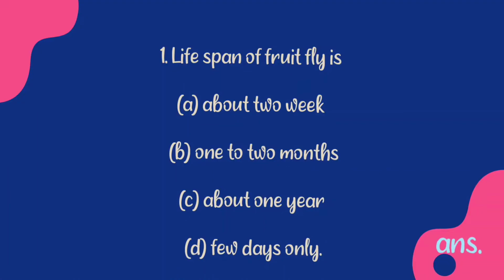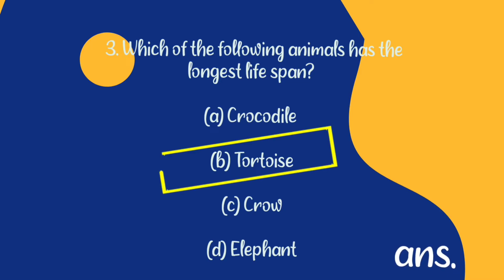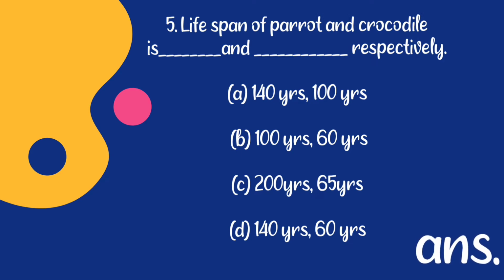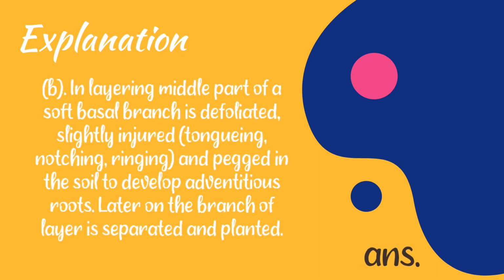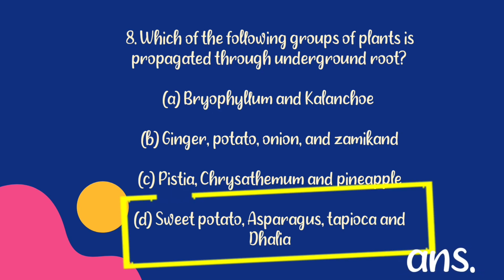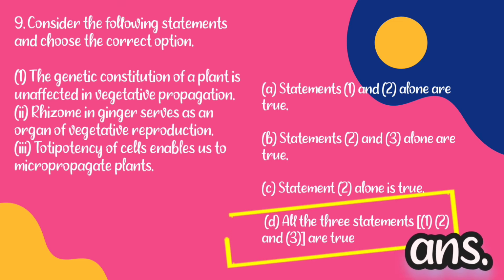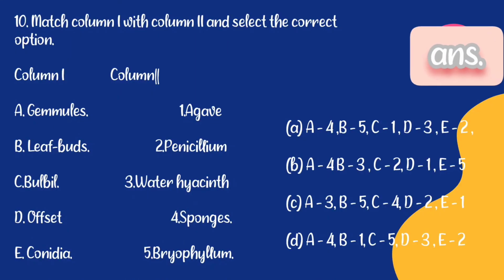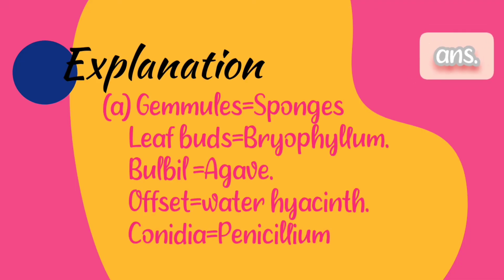reproduction in organisms